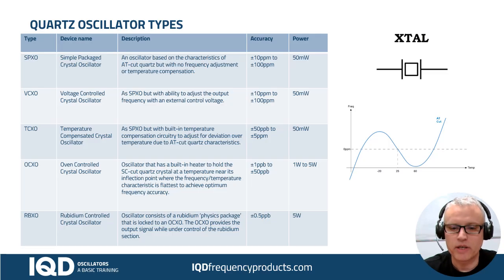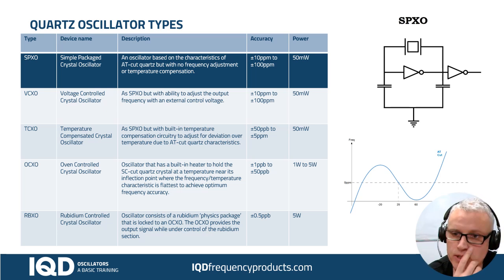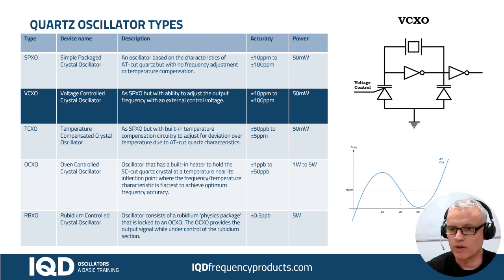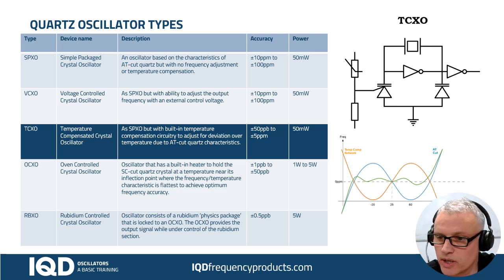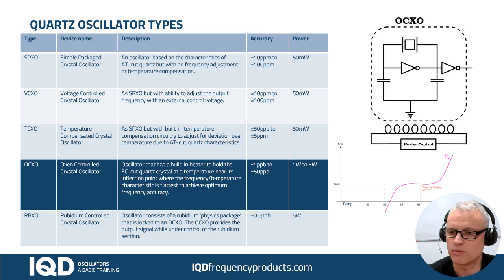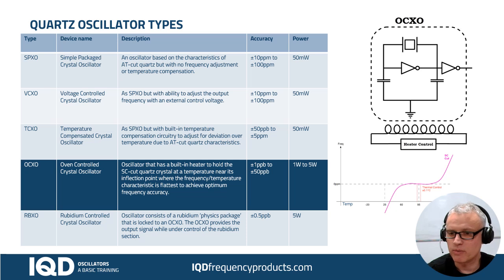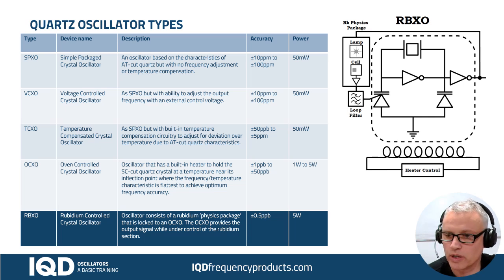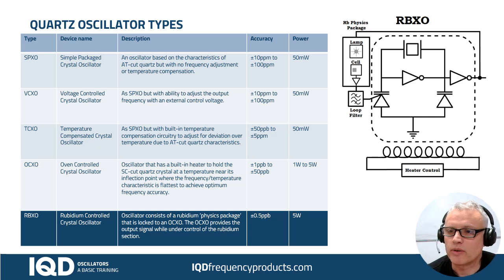Types of Quartz Oscillator, SPXO, TCXO, VCXO, OCXO, RbXO | IQD Frequency Products Ltd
Learn about the differences between alternative types of quartz oscillators. What's different about a VCXO and a TCXO? Why would you design-in an OCXO rather than an SPXO? What considerations do you need to take into account when deciding what type of oscillator is best for your PCB design?

Introduction
00:10  Quartz Crystal, the AT Cut
00:50 SPXO, Simple Packaged Crystal Oscillator
03:30 VCXO, Voltage Controlled Crystal Oscillator
03:58 TCXO, Temperature Compensated Crystal Oscillator
05:18 OCXO, Oven Controlled Crystal Oscillator
07:52 RBXO, Rubidium Oscillator

IQD Frequency Products is a recognised market specialist in the frequency control market since 1973 and part of the Würth Elektronik eiSos group, one of the leading European manufacturers of passive components. Our UK-based engineering and application test labs are unrivalled and we offer a wide range of custom product development and testing services, including crystal and oscillator parameters, stability, accelerated ageing and more. Our Application & Engineering Support Team offers a wealth of experience and practical knowledge in timing and frequency control across a broad range of applications.

X: /iqdfrequency